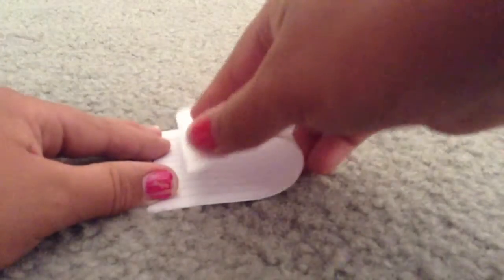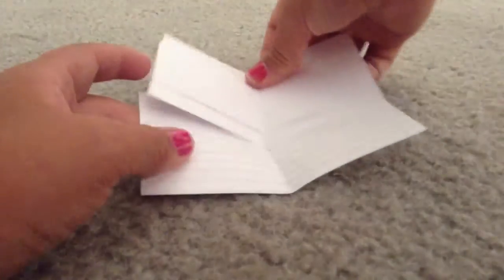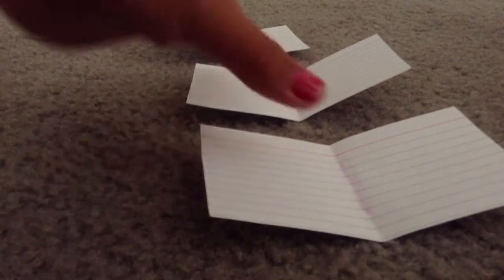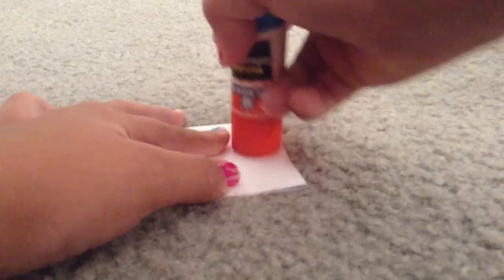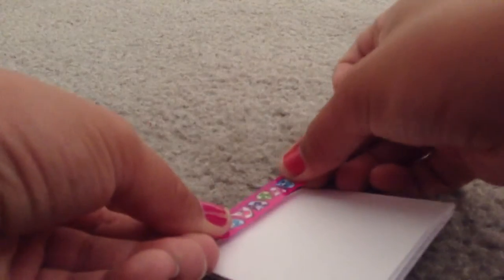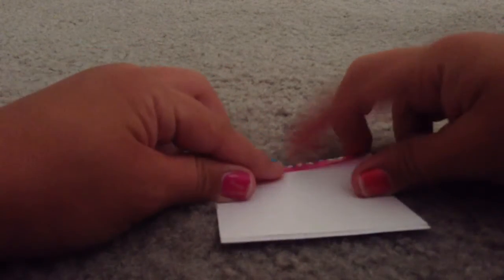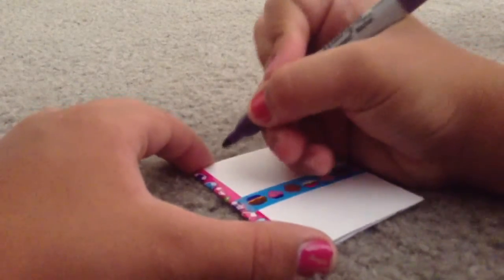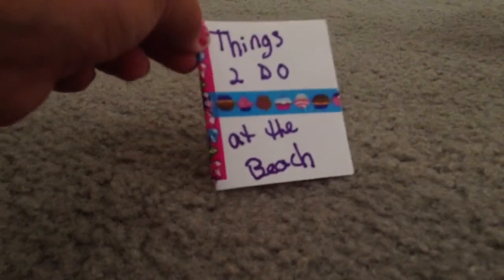DIY wallet book